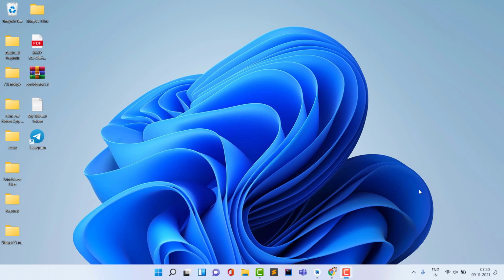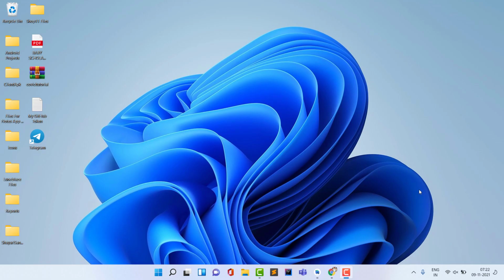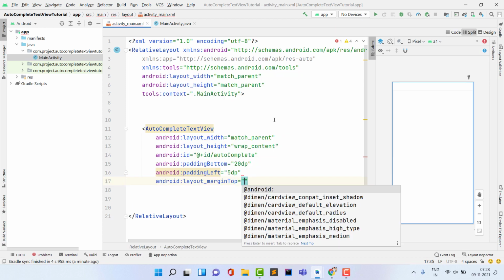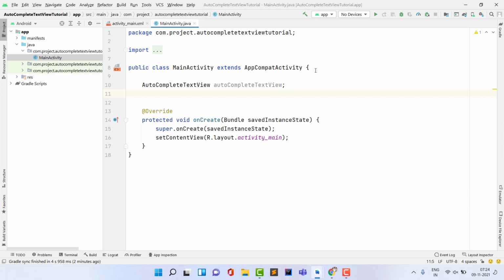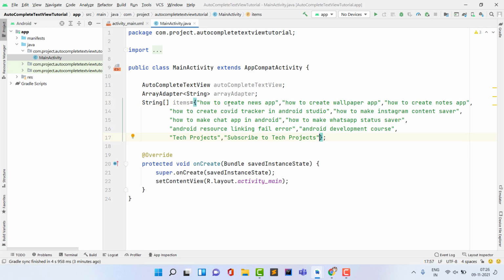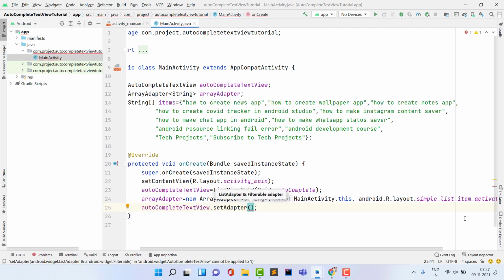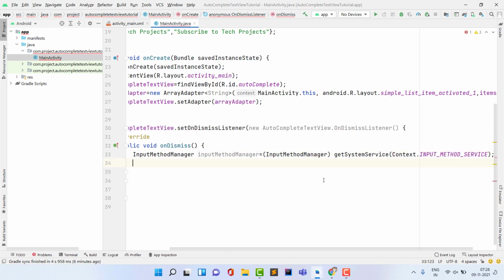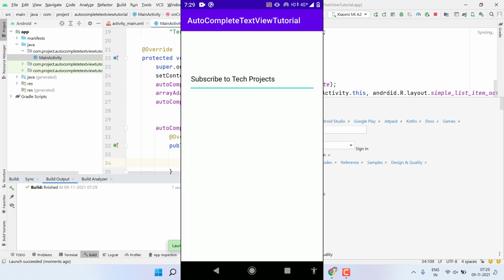Auto complete text view in android studio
Hello everyone in this video we are going to learn how to create auto complete text view / edit text in android studio

how to create auto complete text view in android
how to create auto complete edit text in android studio
how to make auto complete text view in android studio